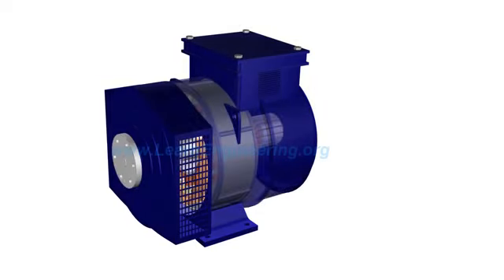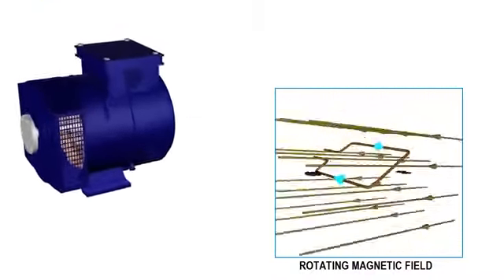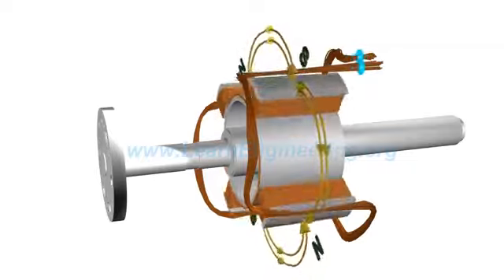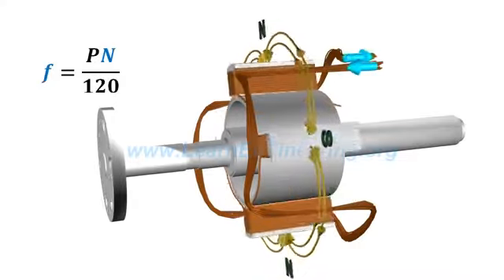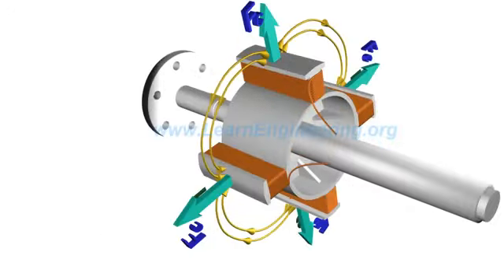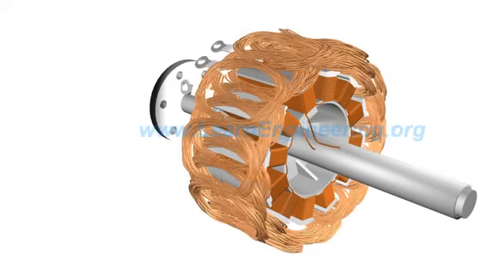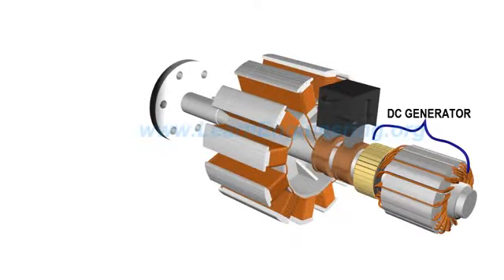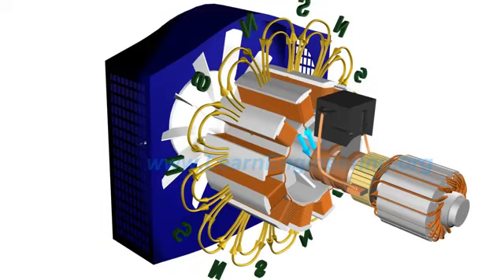The Theory Of Synchronous Generator_ فكرة عمل المولد الكهربي